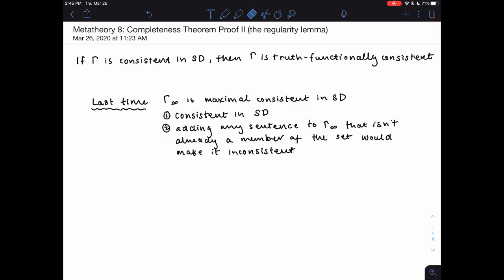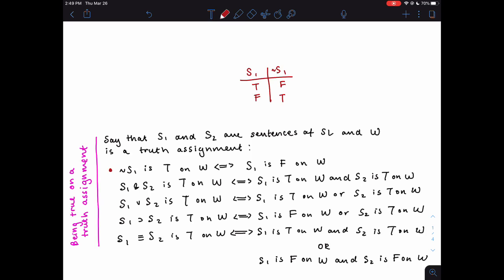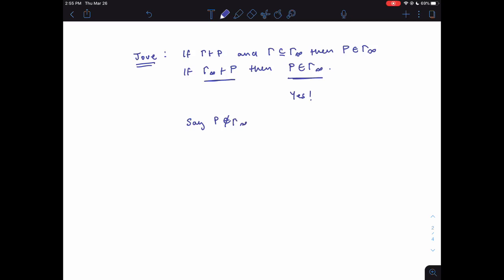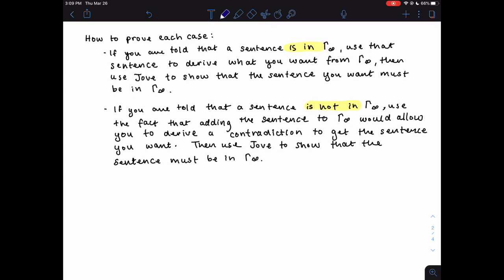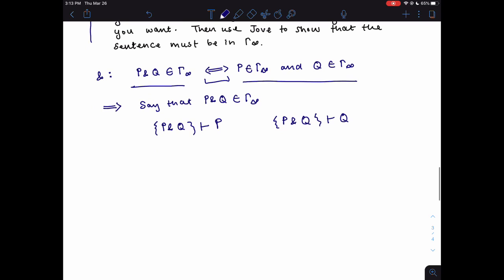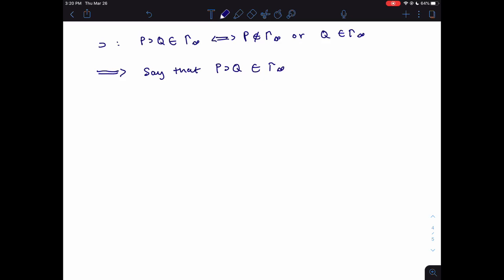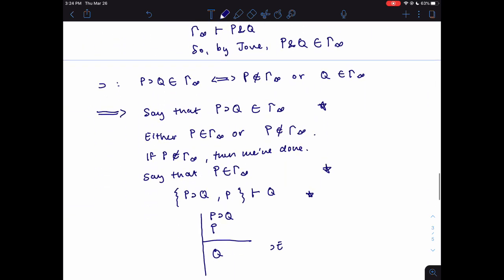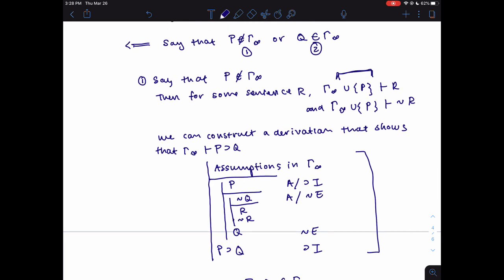Metatheory 8: Completeness Theorem II (the regularity lemma)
00:00 - Quick recap of the completeness theorem proof so far
02:52 - The regularity lemma
07:12 - Useful fact for proving the regularity lemma: JOVE
11:38 - Instructions for proving each case of the regularity lemma
13:10 - Proof of the conjunction case of the regularity lemma
18:42 - Proof of the material conditional case of the regularity lemma